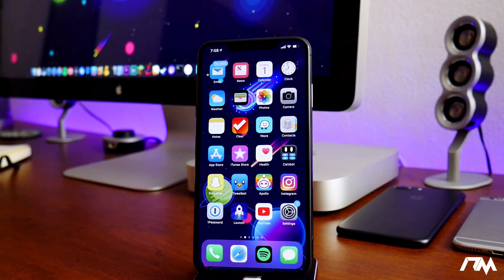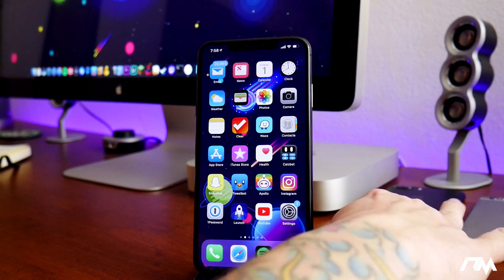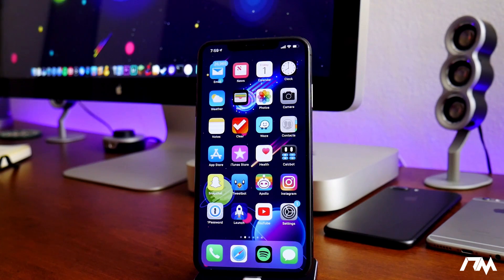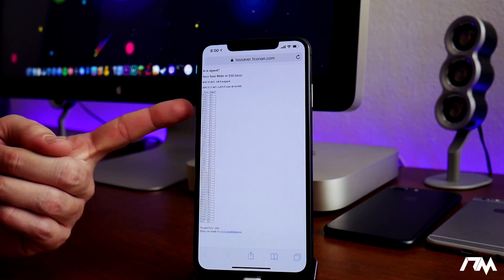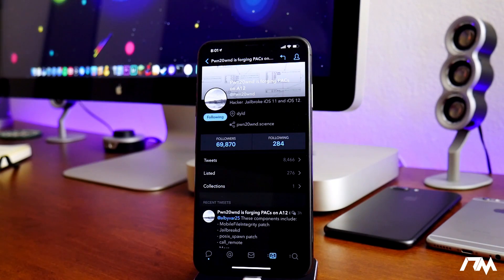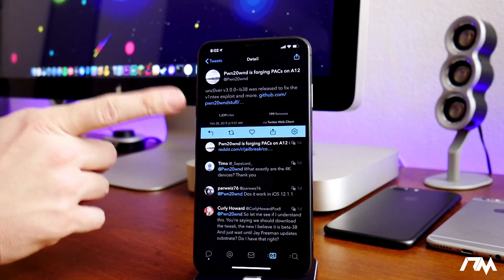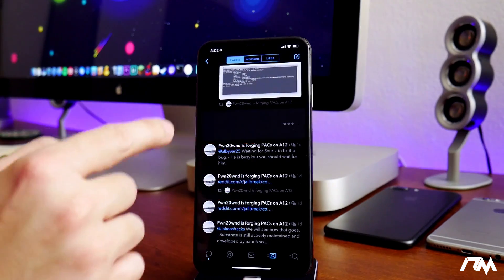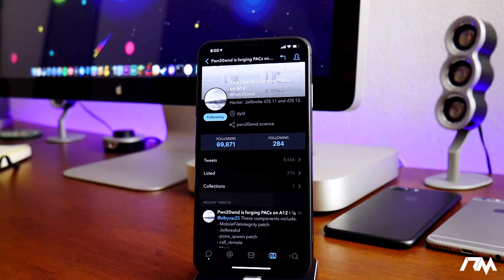iOS 12 JAILBREAK UPDATE - A12 WORK BEGINS! - unc0ver v3.0.0~b38 - WAITING ON SAURIK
CHECK HERE TO SEE IF 12.1.1 b3 Is STILL BEING SIGNED